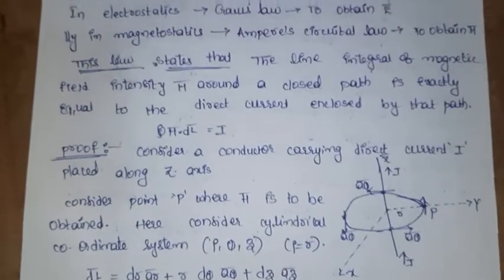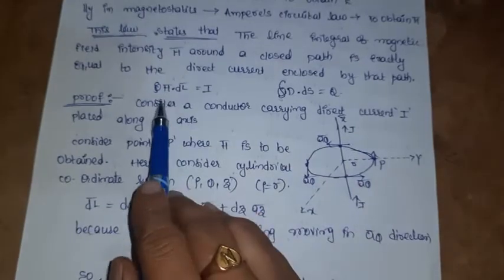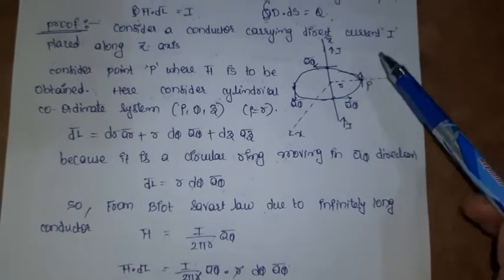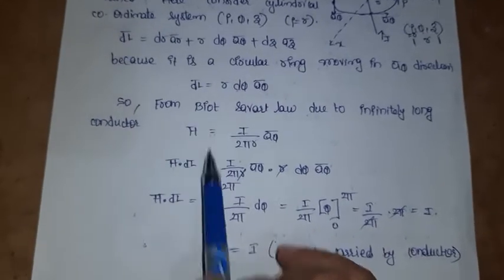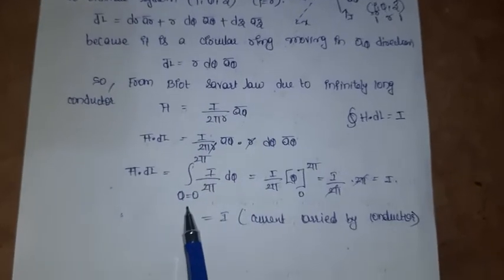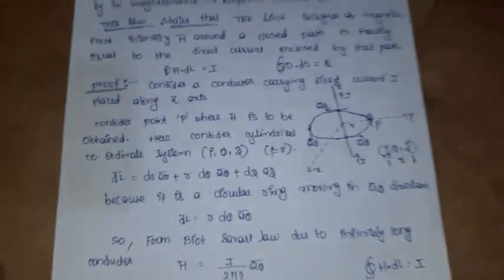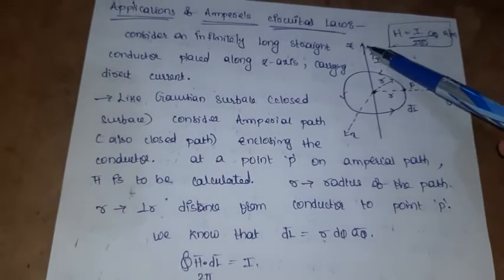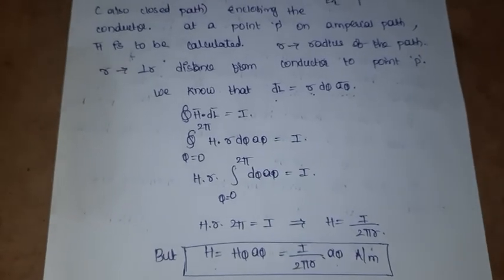Ampere's circuital law and its proof, H due to infinite line conductor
EMTL